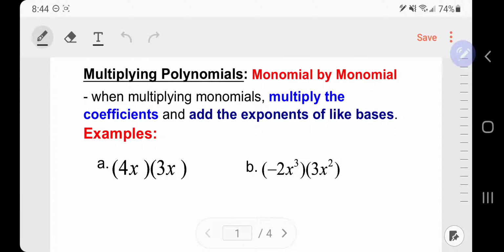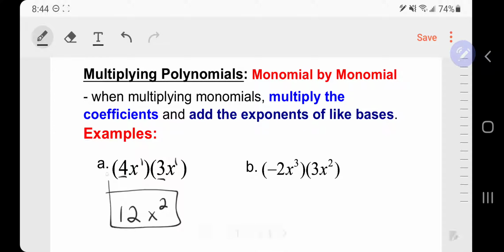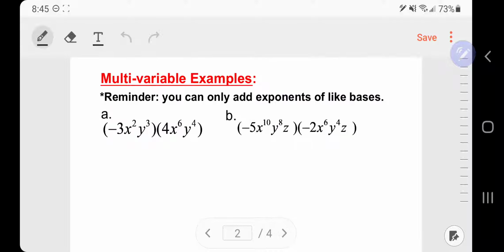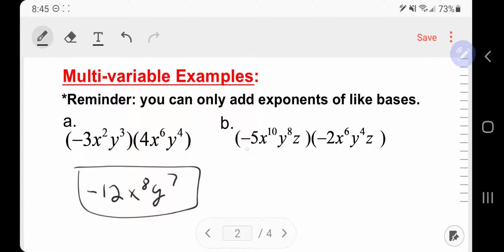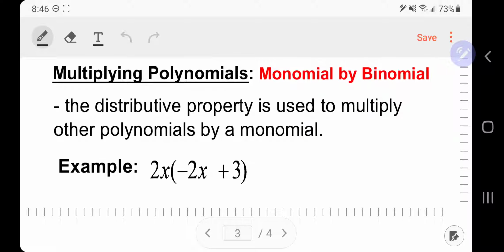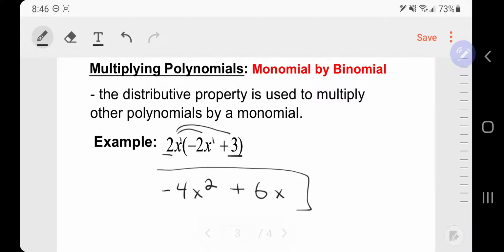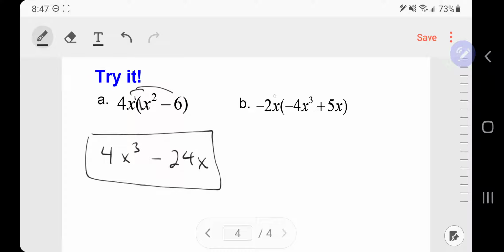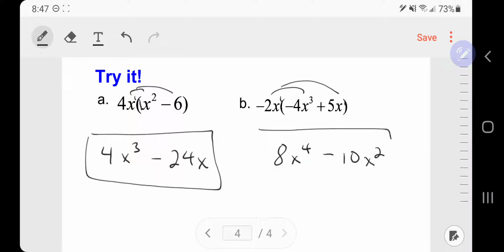Multiplying with Monomials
Learn how to multiply a monomial by a monomial and polynomial.